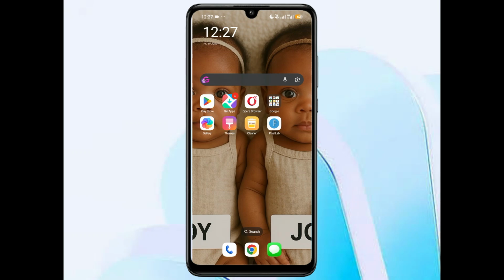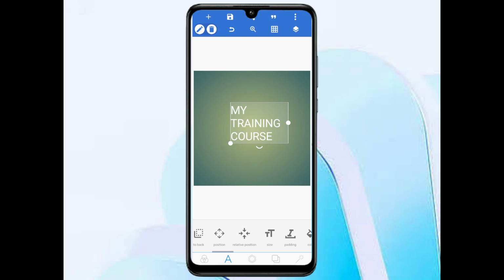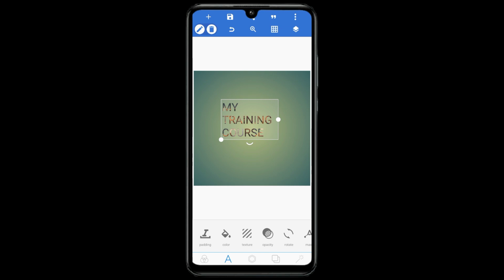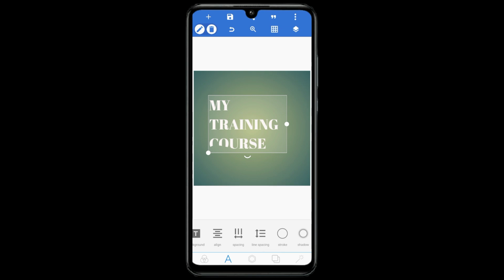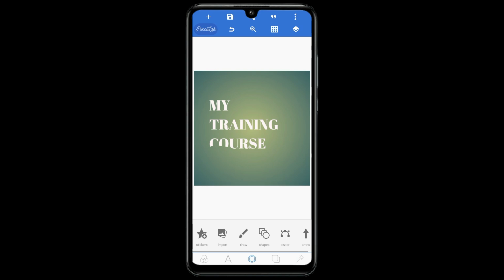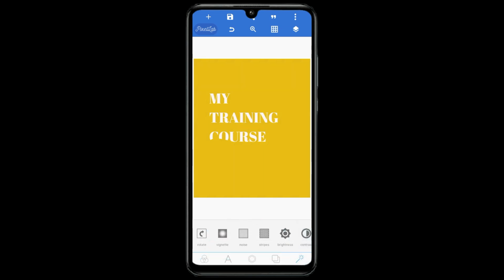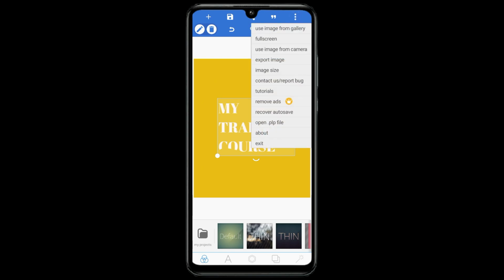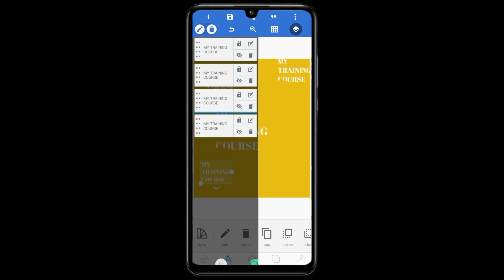Getting Started with PixelLab | Everything You Need to Know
Welcome to this complete PixelLab beginner tutorial. In this video, you'll learn the essential PixelLab tools and how to use them to create amazing graphic designs directly on your phone.

Whether you're a beginner, content creator, graphic designer, or social media manager, this tutorial will help you understand the PixelLab interface and use its tools effectively.

✅ In this video, you'll learn:

Understanding the PixelLab interface
Text tools and typography settings
Shape and object tools
Layers and positioning tools
Color and background options
Importing images and elements
Tips for creating professional designs
Beginner design workflow

PixelLab is one of the best mobile graphic design apps for creating:
✔ YouTube thumbnails
✔ Social media flyers
✔ Logos and branding materials
✔ Instagram posts
✔ Business promotions
✔ Educational graphics